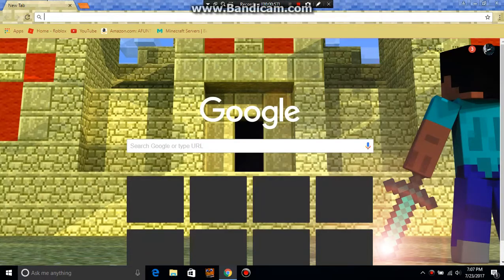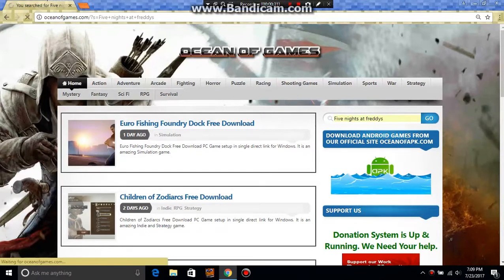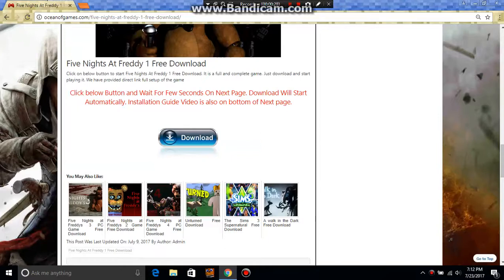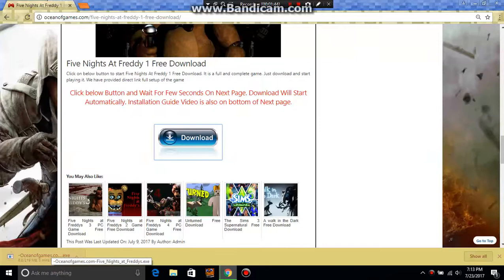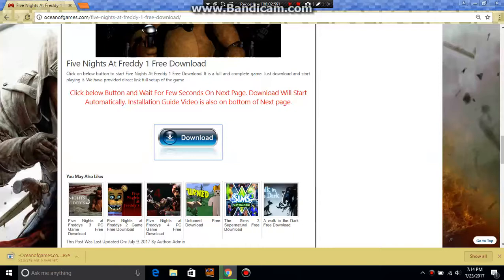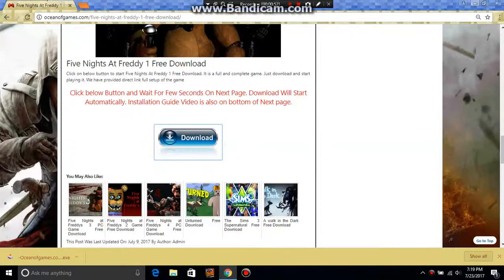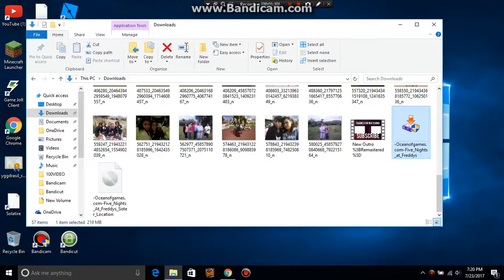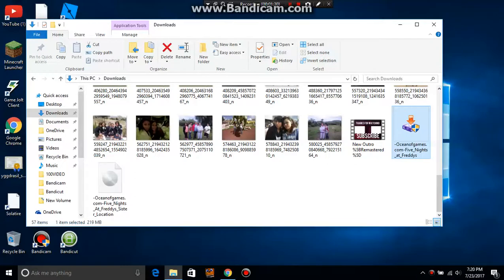How to install Five Night's At Freddy's 1. Very easy. No Virus